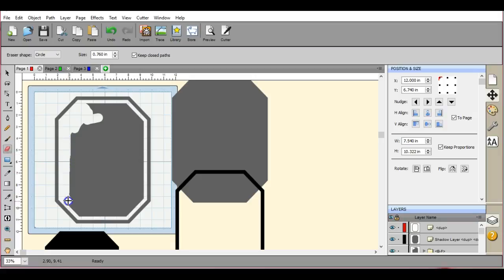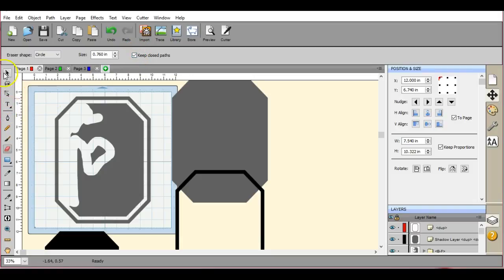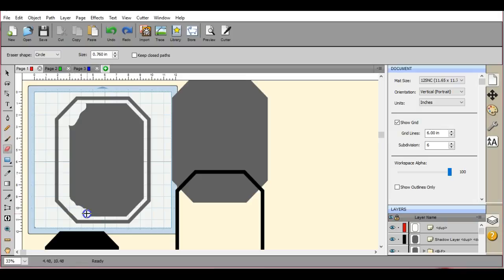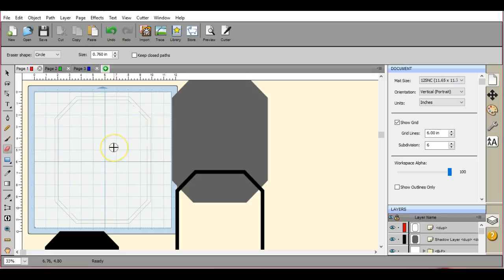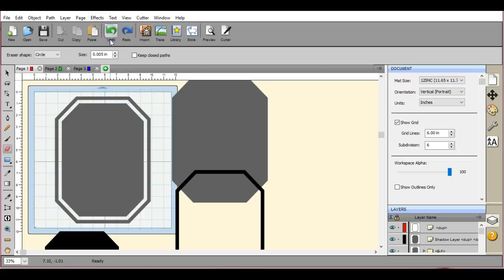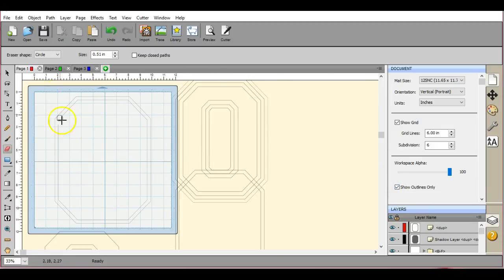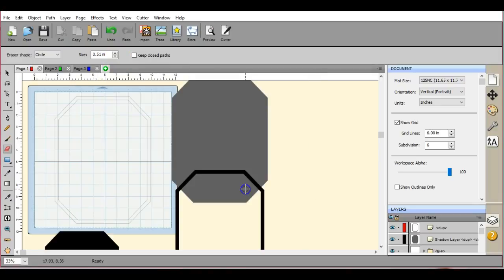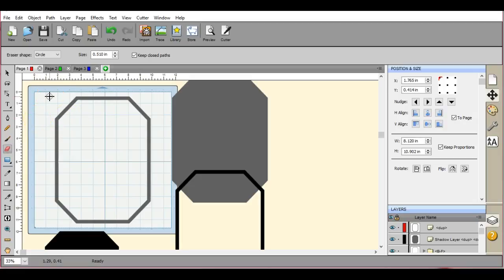Using the Eraser tool in SCAL4 Sure cuts a lot Jen Blausey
This video shows you how to use the eraser tool in Sure cuts alot 4 and other versions. I LOVE this tool. It saves tons of time and NODE EDITING =D  If you watch how I use it, you too, can make swonderful things =) Thanks for visiting me =D